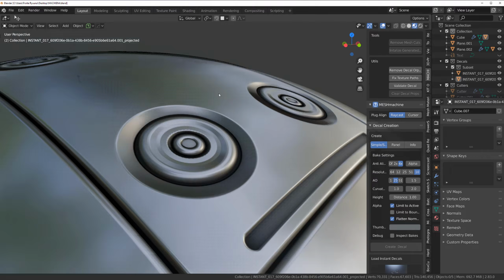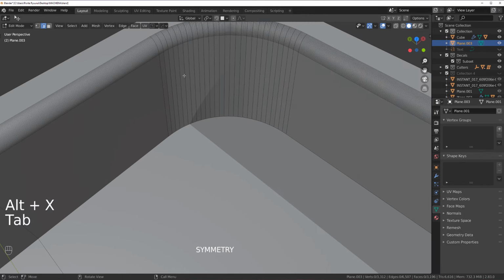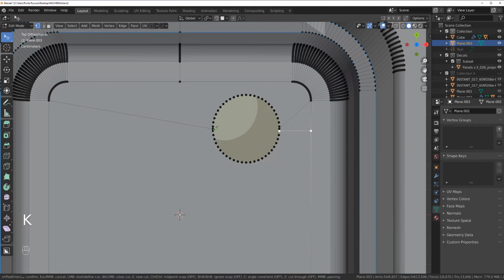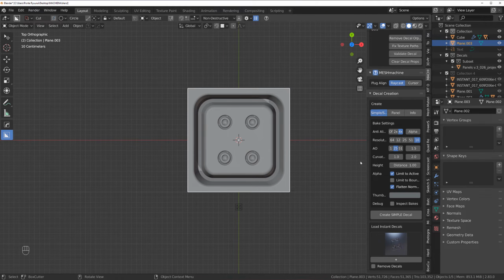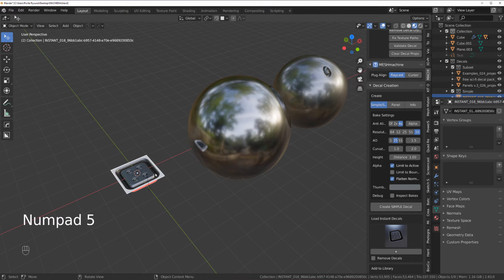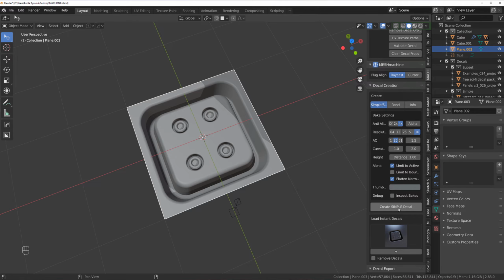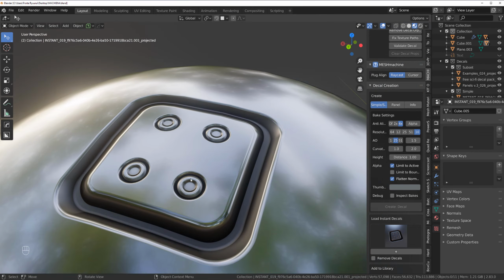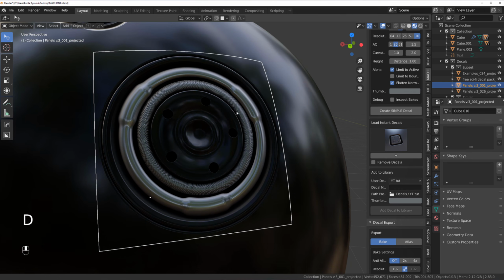HOW to create alpha DECALS with Decal Machine in BLENDER Part 1